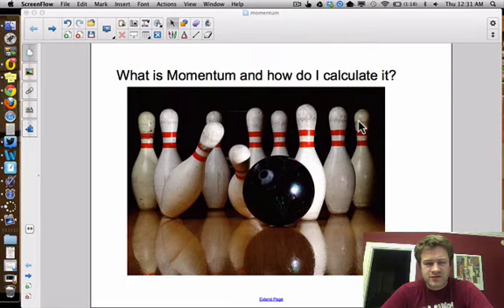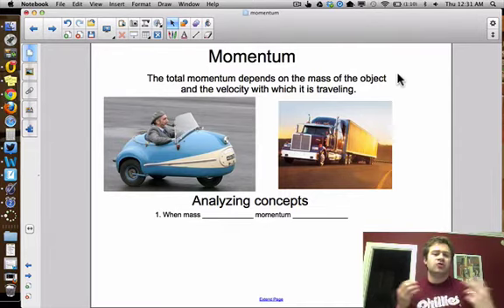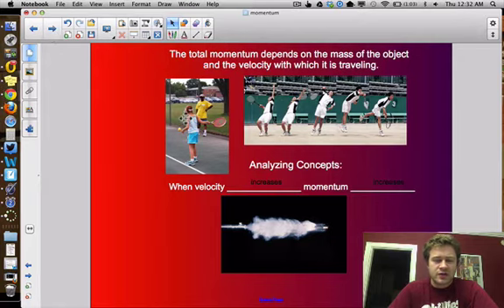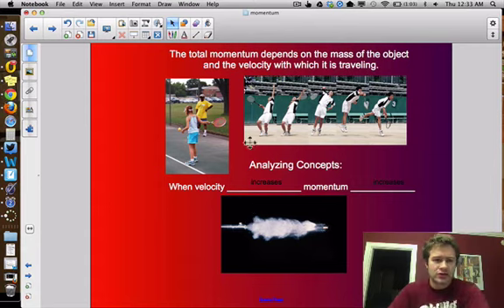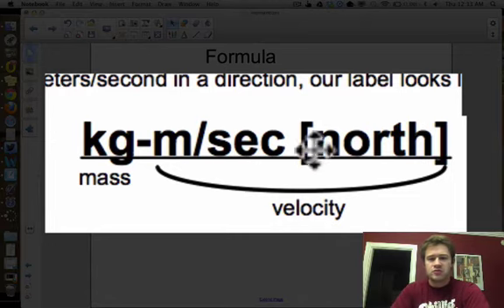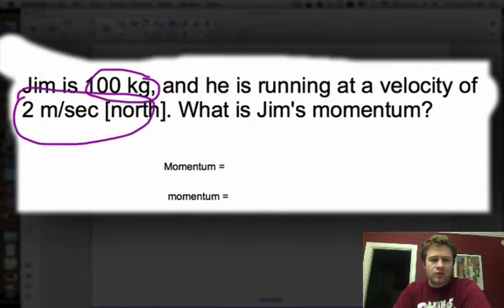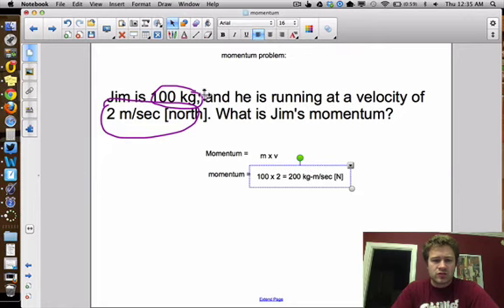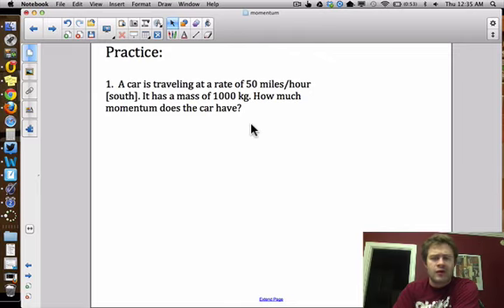F2 L 1.1 What is momentum?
This lesson goes over the concepts of momentum and how to calculate its magnitude.